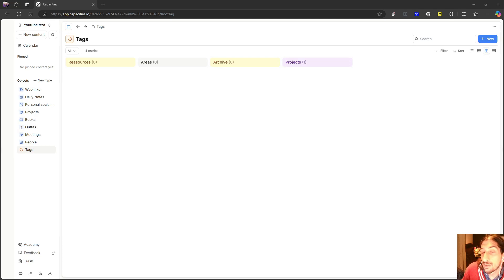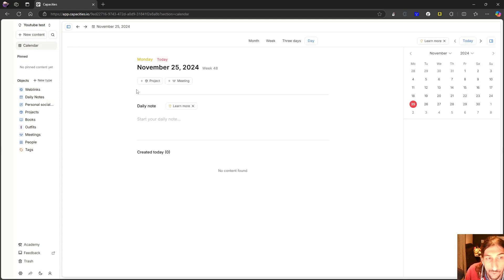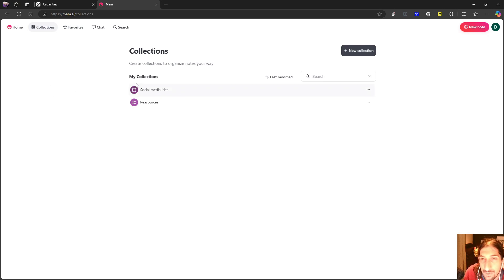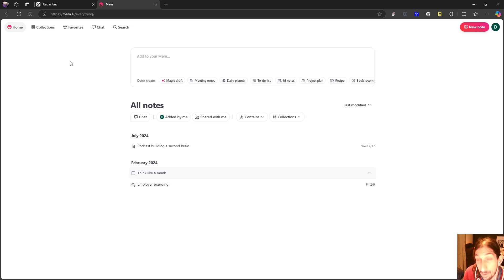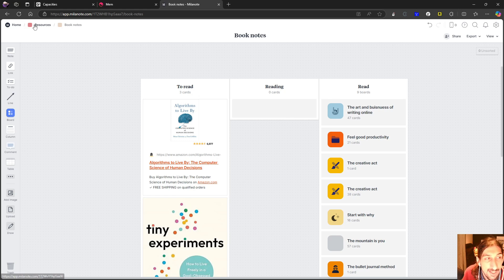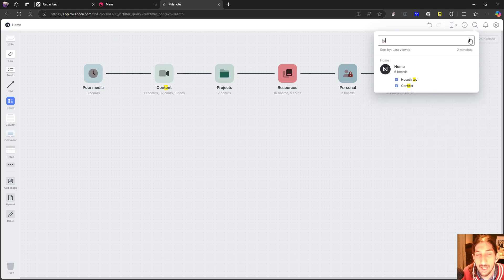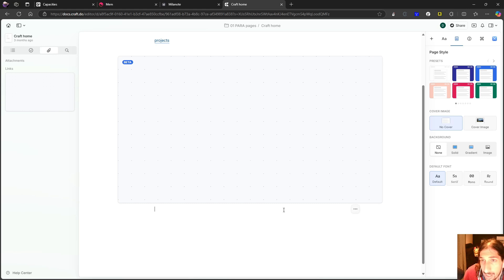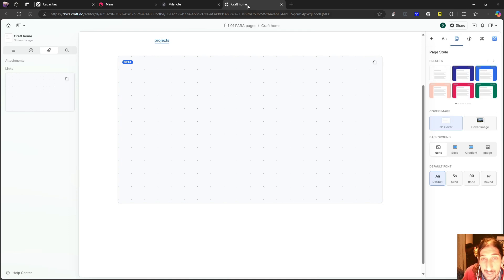Apps I am excited about for 2025 pt 1 (Older apps)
Are you looking for a new note taking app going into the new year? These are some of the apps I will be looking at in 2025.

0:00 - intro
01:25 - capacities
03:17 - Mem
06:17 - Milanote
09:57 - craft